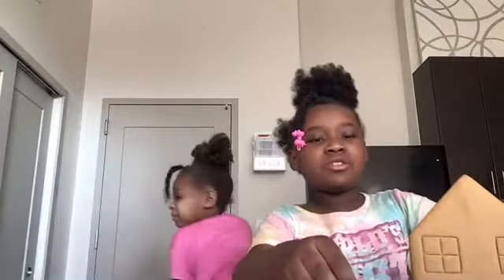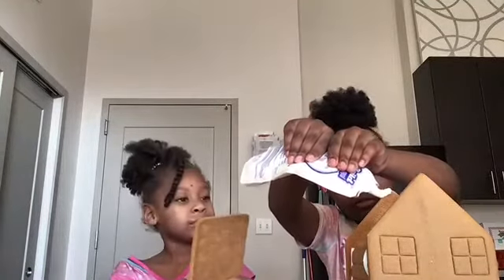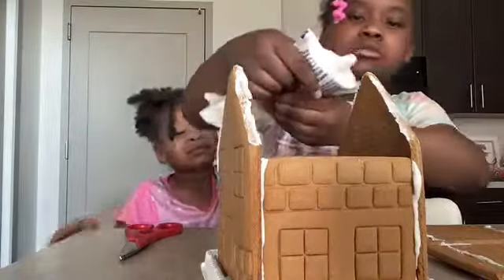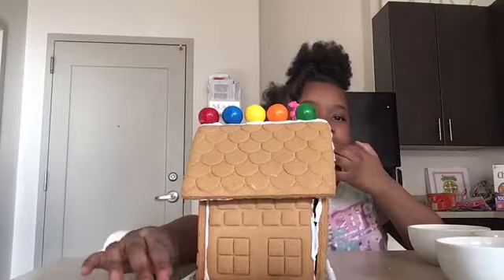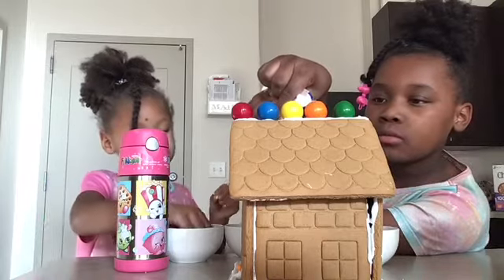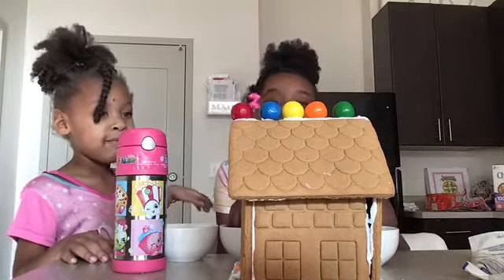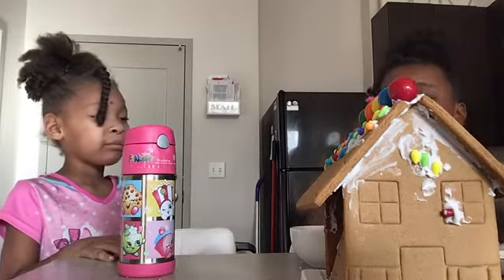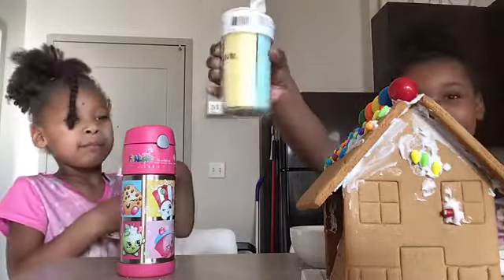We built a gingerbread house!! 🏡🤎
Welcome fellow kiddoz! We are super excited to start our channel.